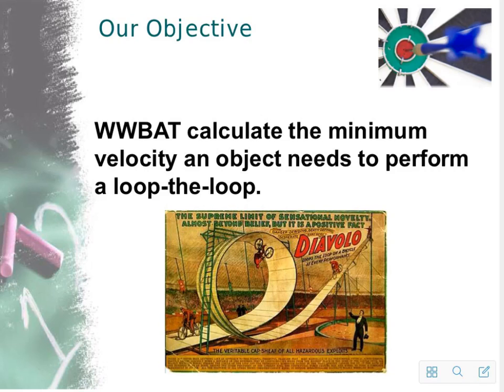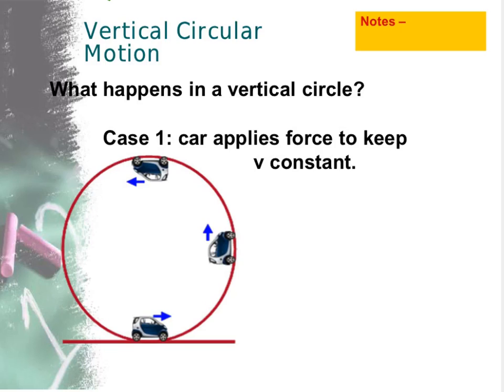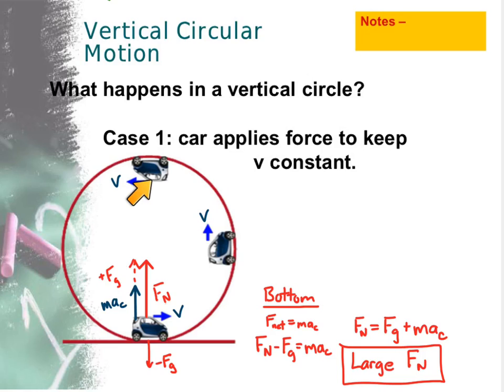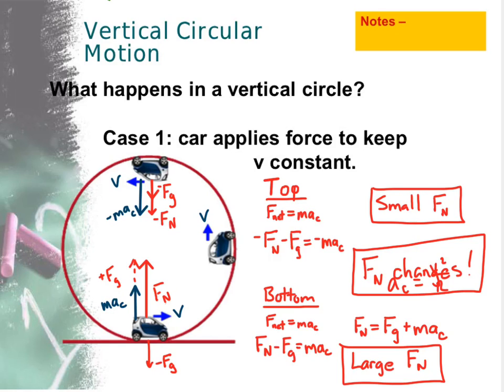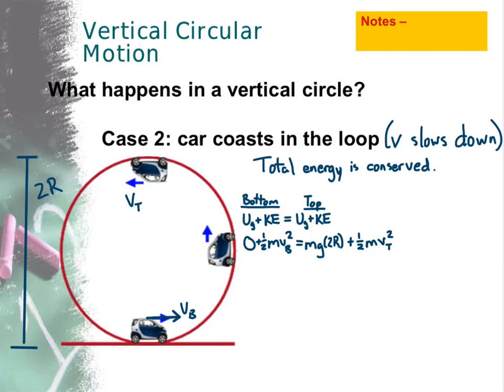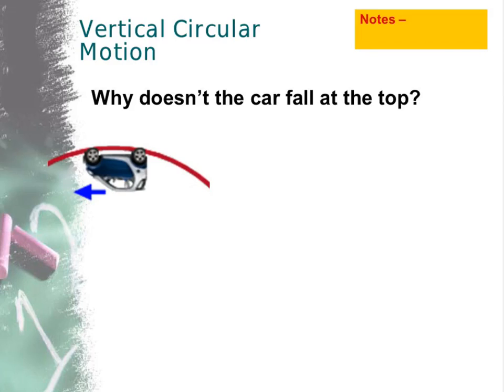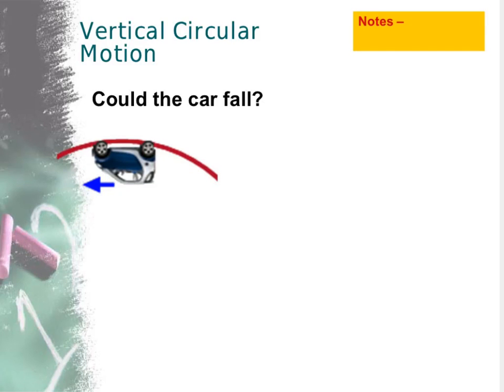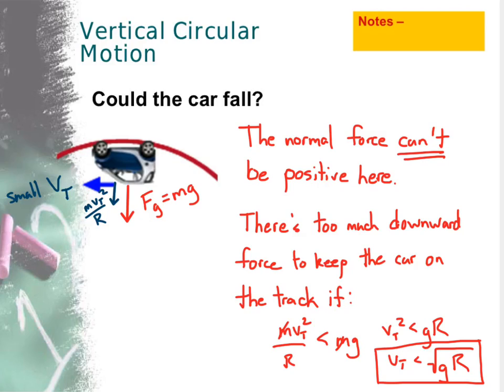Lesson 5.1.3 video